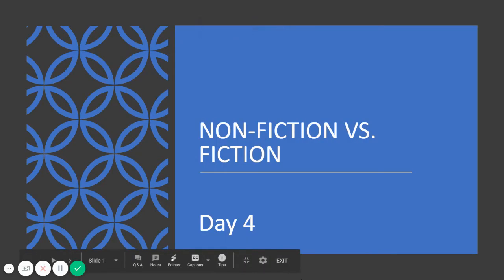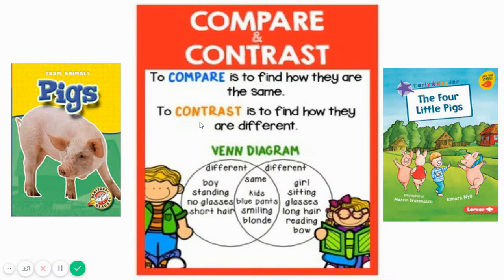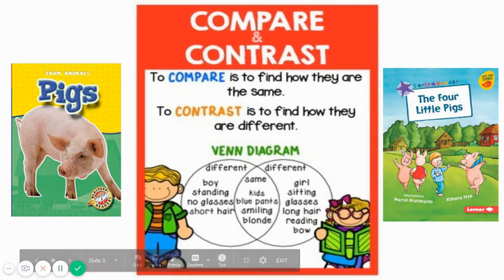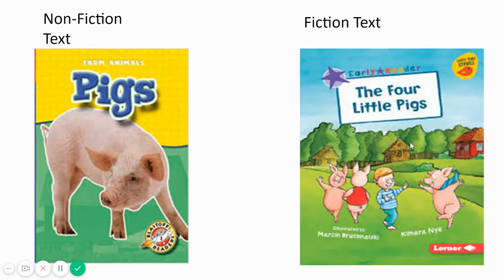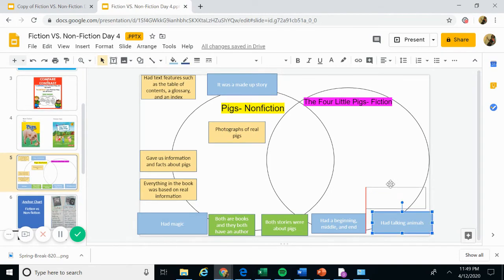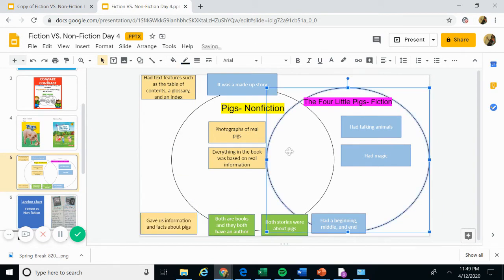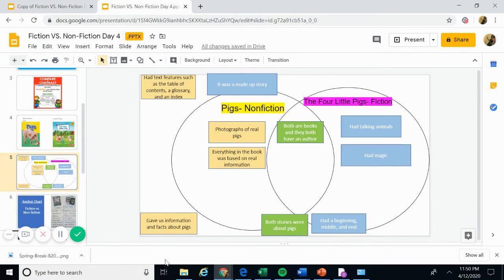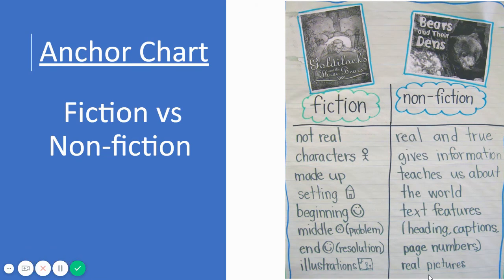1st Grade, ELA, Week 5 Day 4: Fiction vs Non-fiction